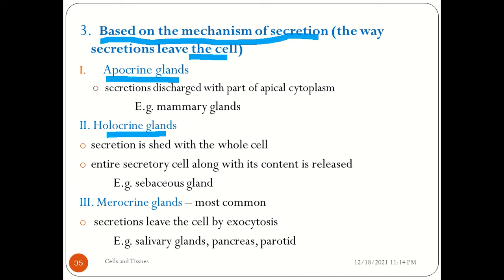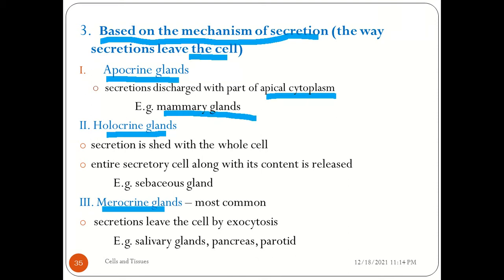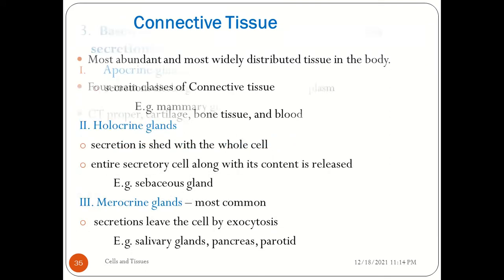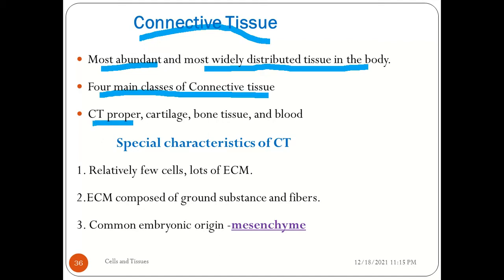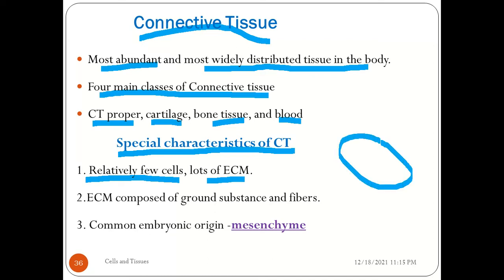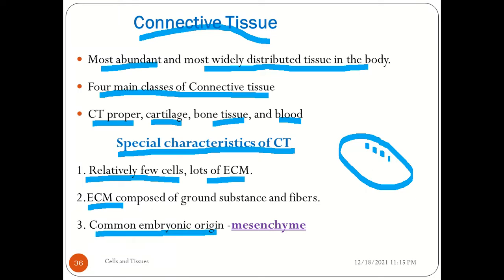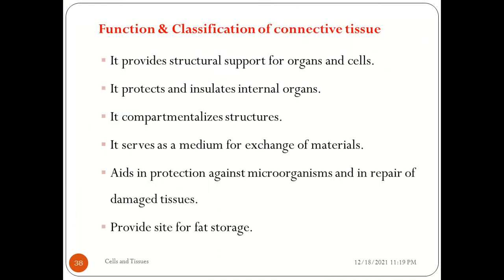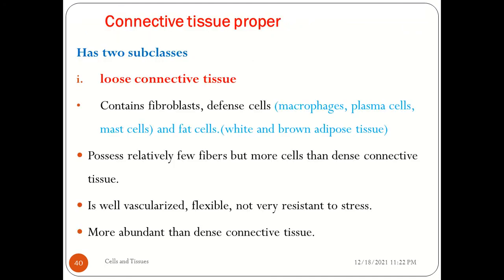Cells and Tissues, part 9